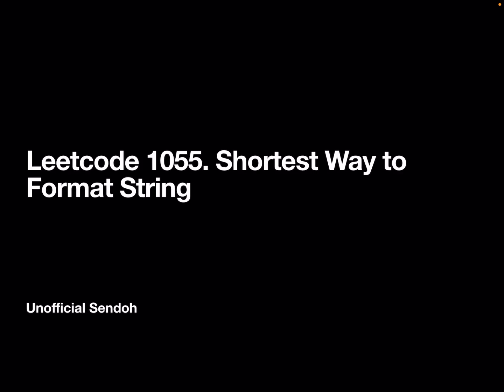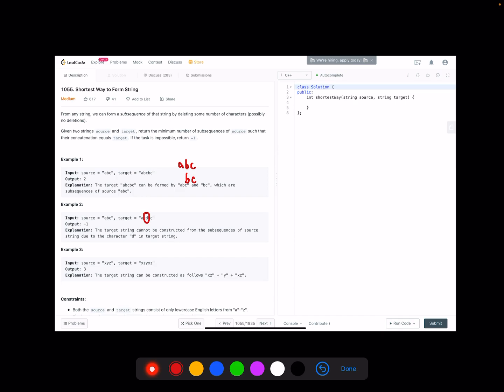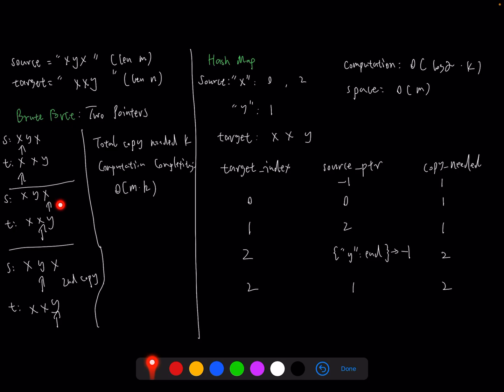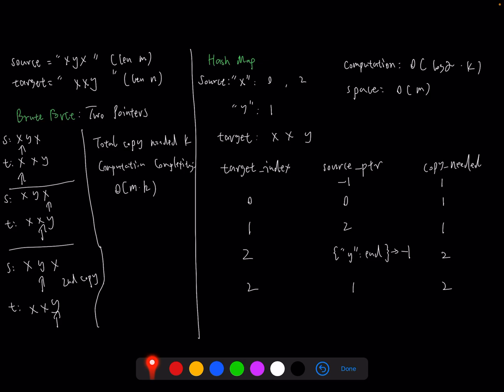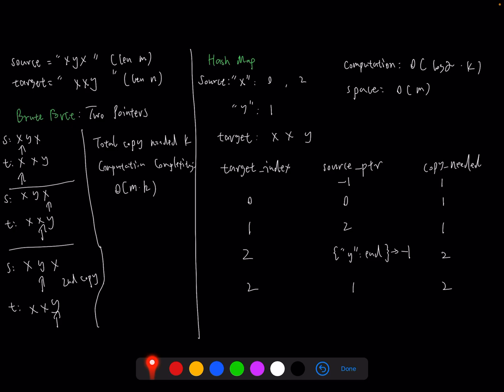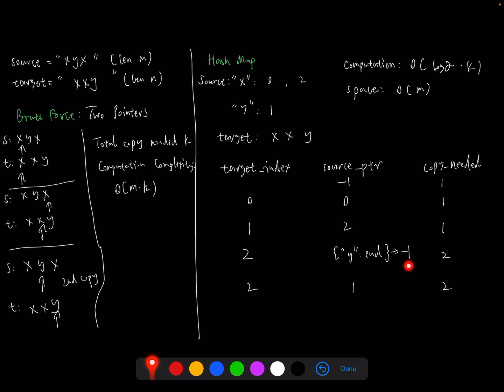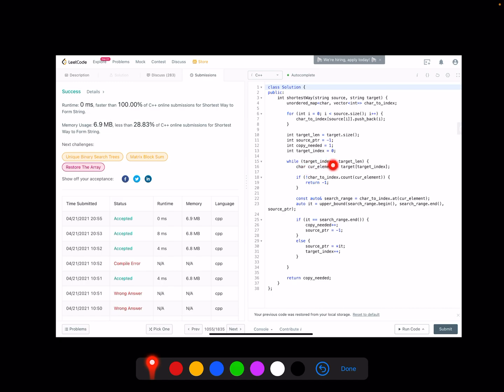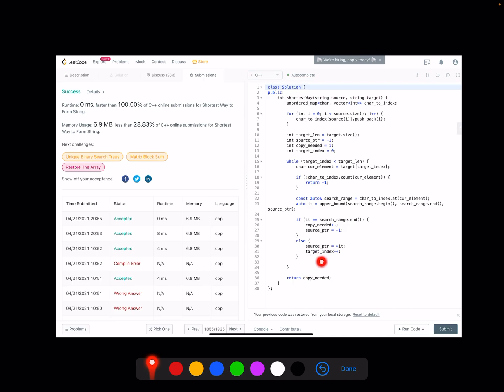Leetcode 1055. Shortest Way to Format String | English